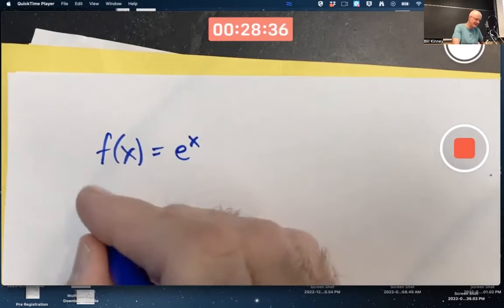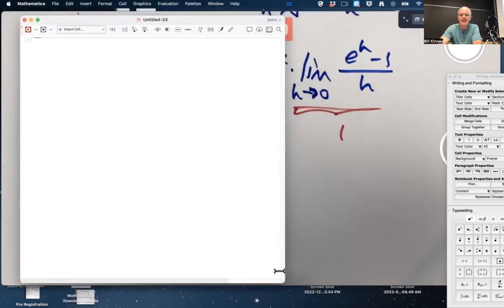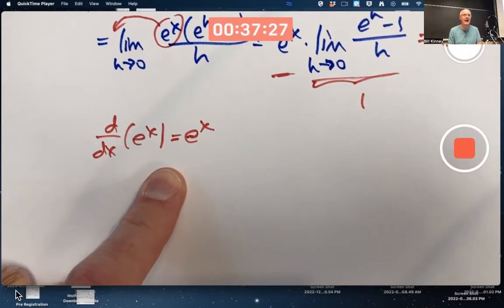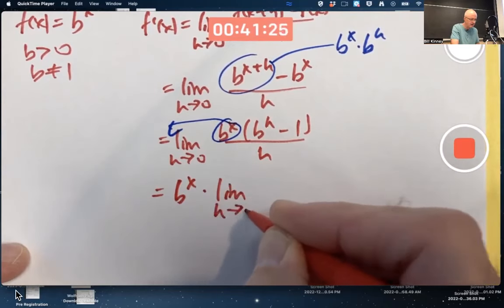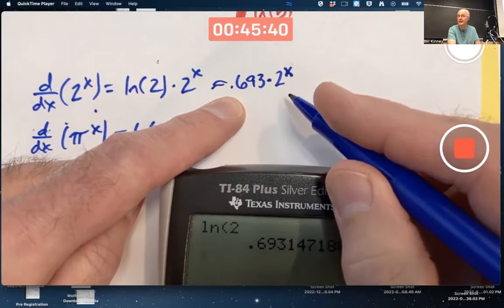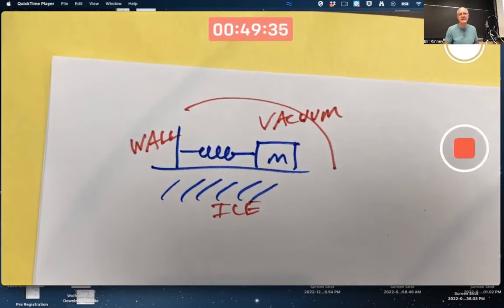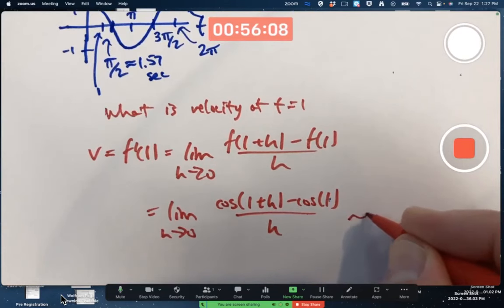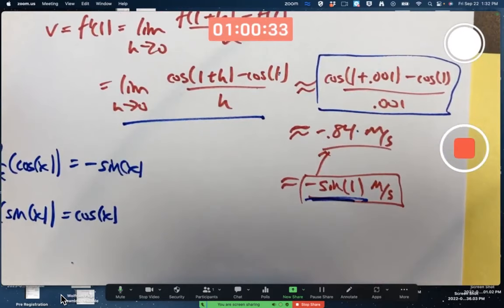Calc 1, Lec 11B: Derivatives of Exponential Functions, Mass on a Spring, Derivative of Cosine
The most important special fact in Calculus is the easiest to remember! THe derivative of e^x is e^x (that is, (e^x)'=e^x). We can derive this with the limit definition of the derivative (and computing help). We can also verify, with the help of technology, that (b^x)'=ln(b)*b^x. We can also make sense of these facts graphically. A mass on a spring can be modeled with a sinusoidal function, such as cosine cos(t). The derivative of cosine is negative sine: (cos(t))'=-sin(t).